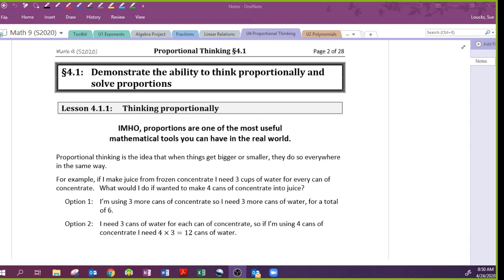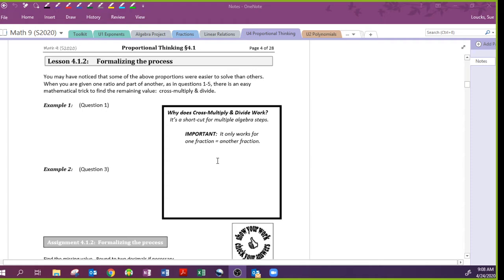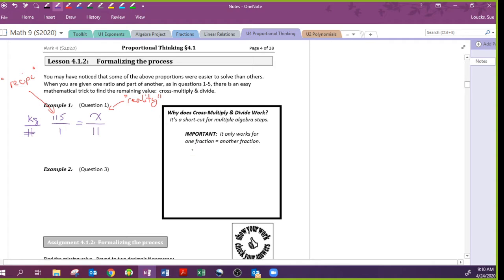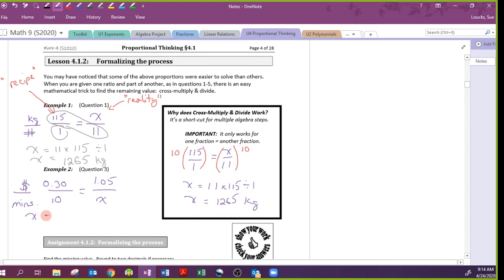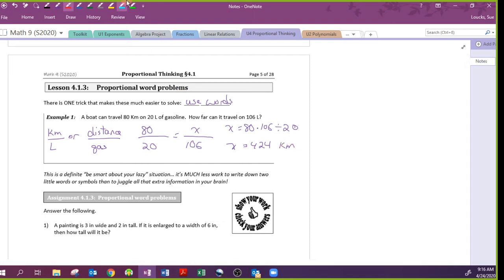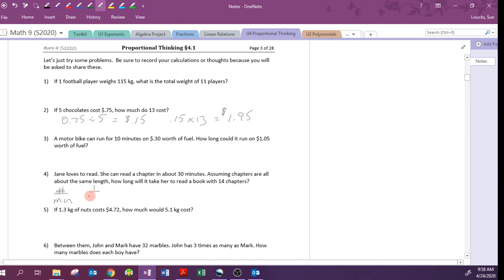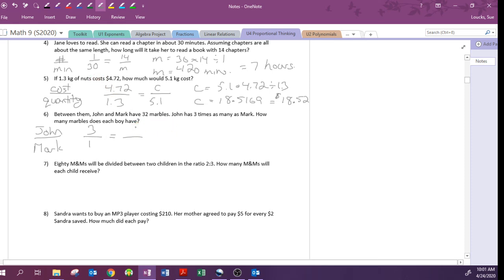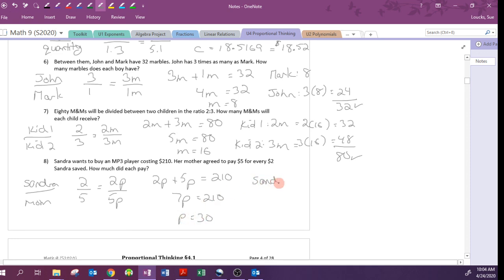Math 9 Lesson 4.1 Demonstrate the ability to think proportionally and solve proportions.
Based on BC Math 9 Curriculum
COVID quality video - which is to say I'm not doing a lot of editing!